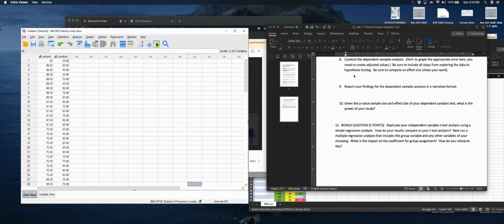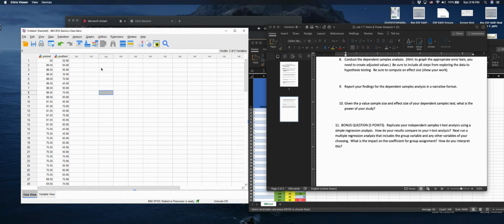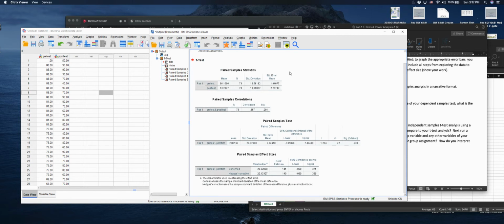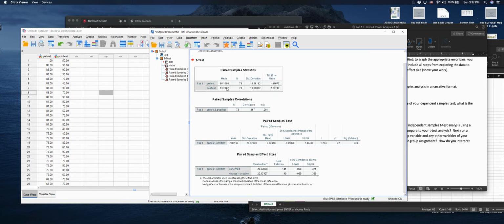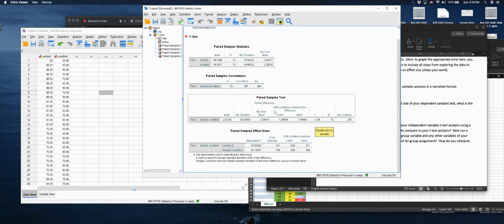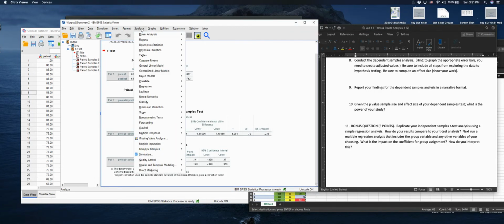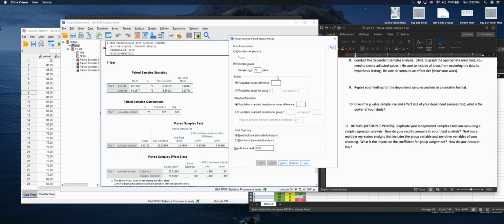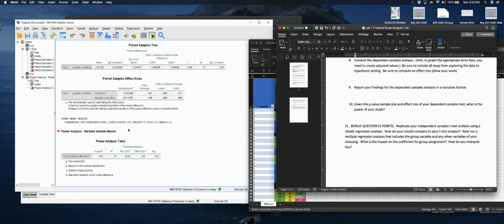Lab 1 Part 2 Video